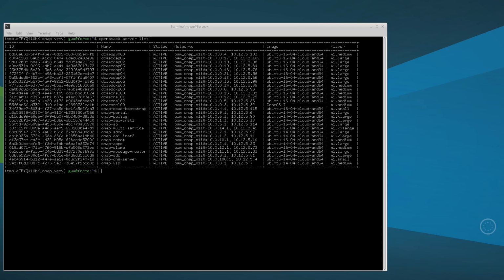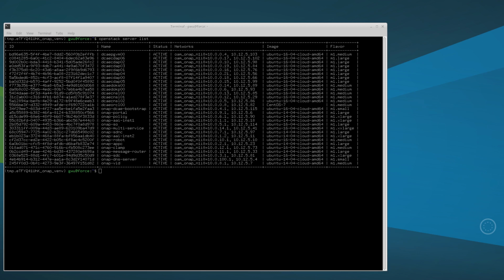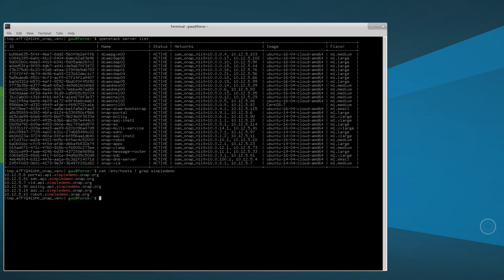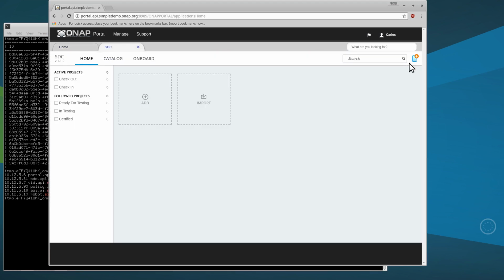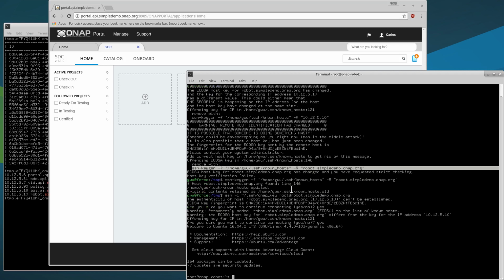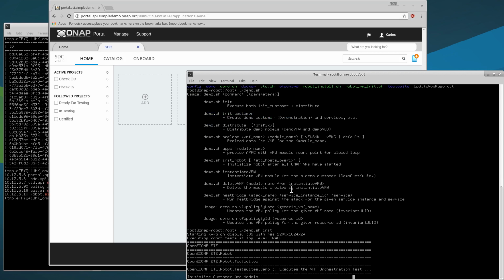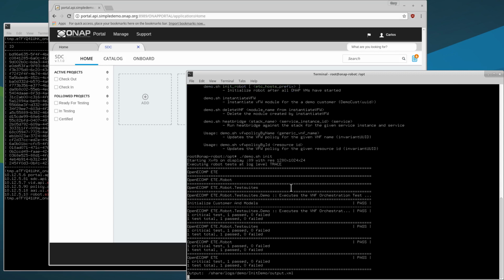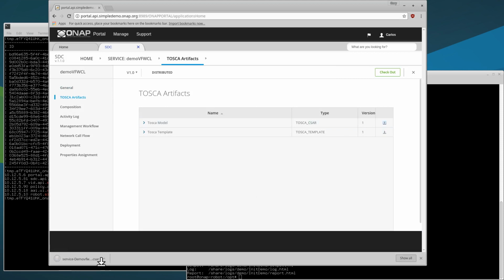onap vFWCL demo 1